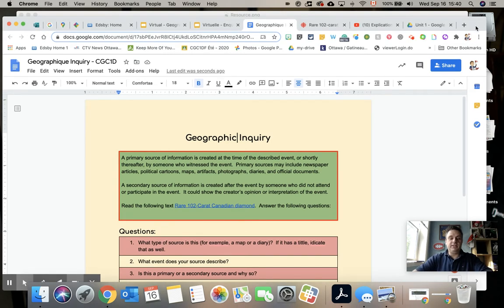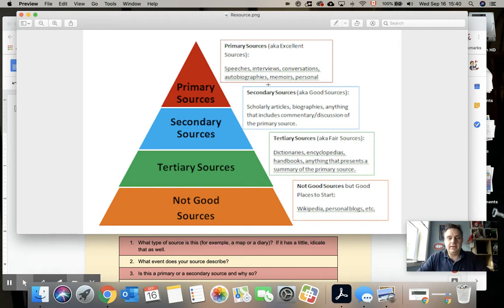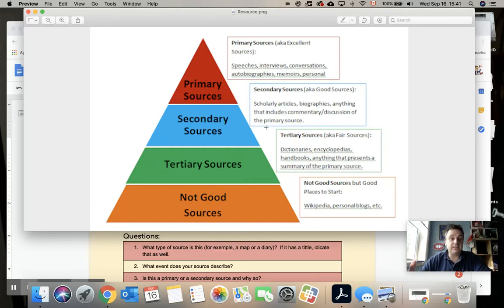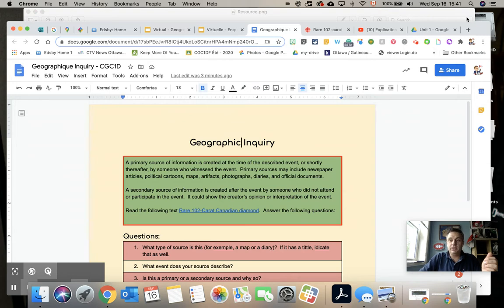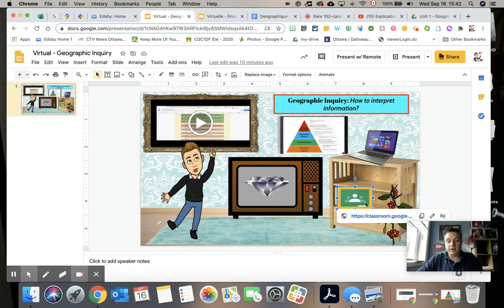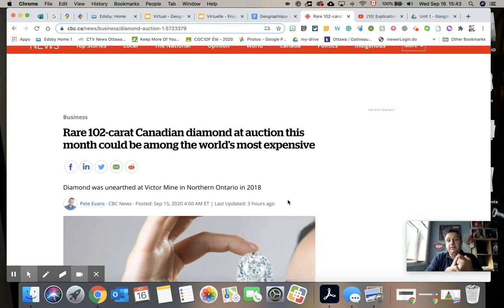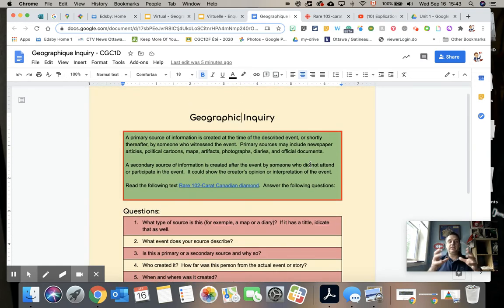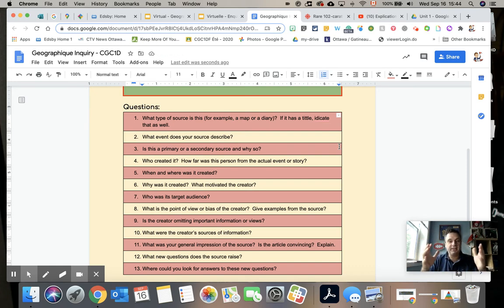Geographic Inquiry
How to best analyze information like a geographer.